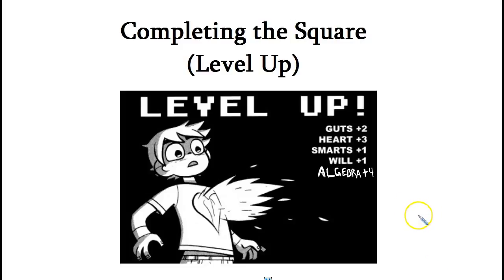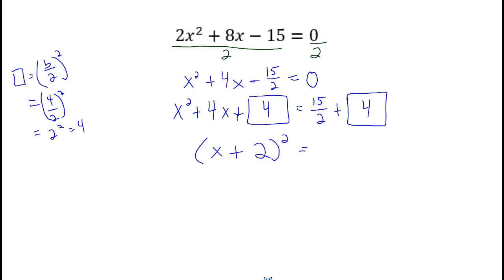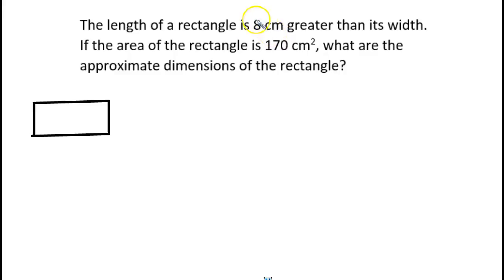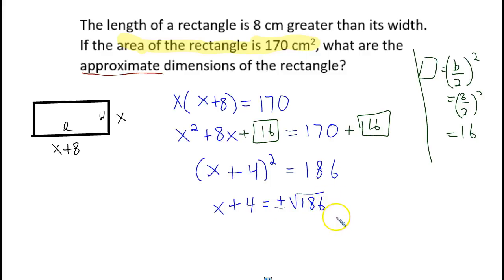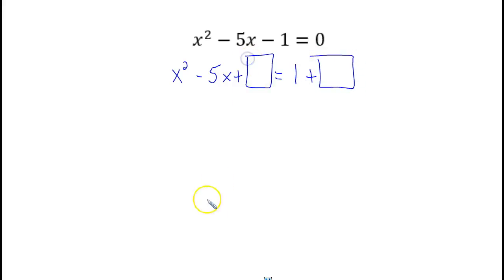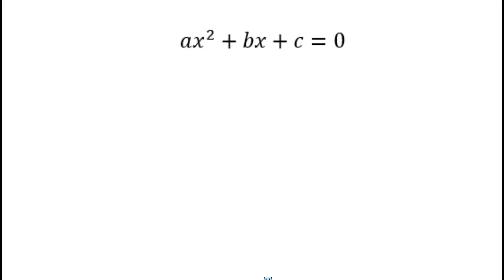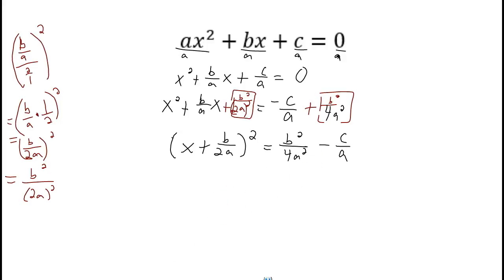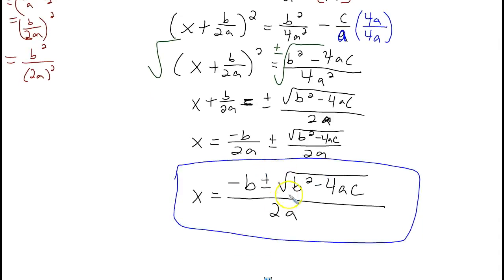Alg 2 - 1B.1 - Complete the Square Level Up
Solving quadratic equations by completing the square (Level Up). This is the second completing the square video.